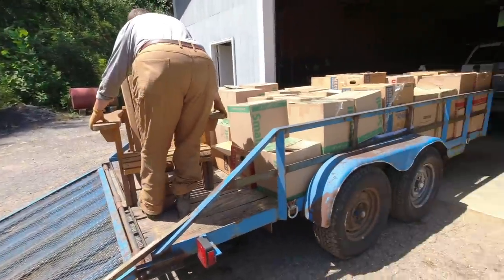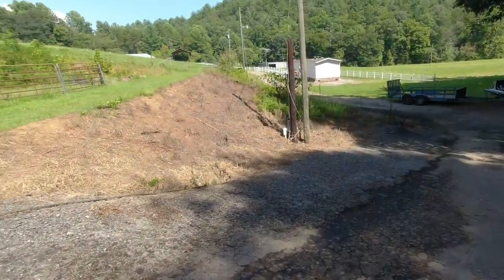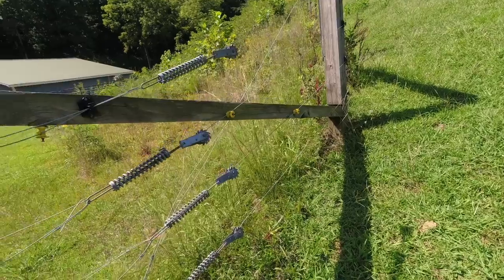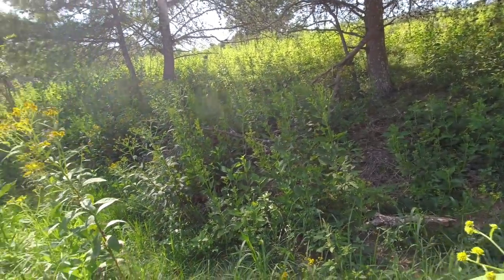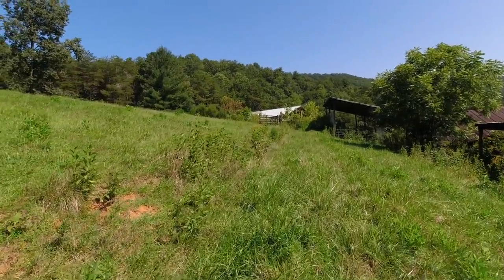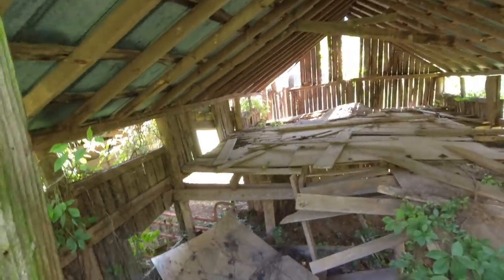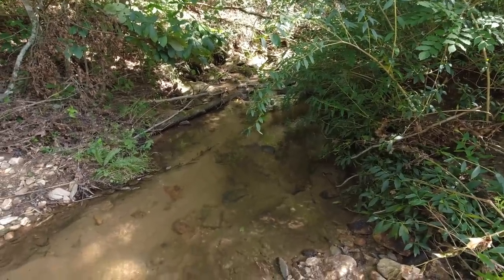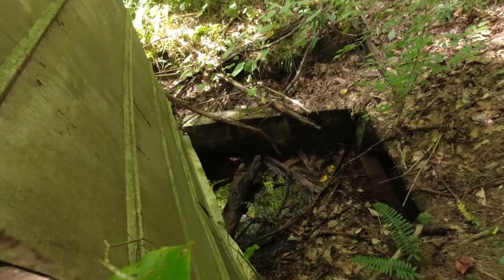Starting A New Farm - Learn To Farm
Today we are doing a little exploring of our new farm to determine where we will be running our first 3 set of pigs.  This is a new farm to us and while we understand the concepts of farming, we just aren't sure how to do that on this property.

We are going to look at water points, current fencing, space and figure out where the first animals will be on the farm.

We also discover some interesting things about the new property.